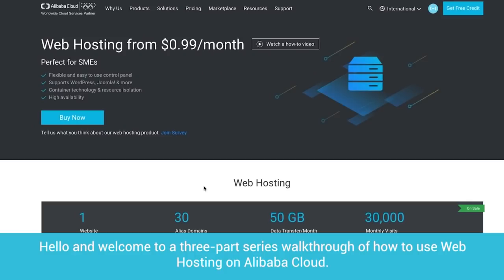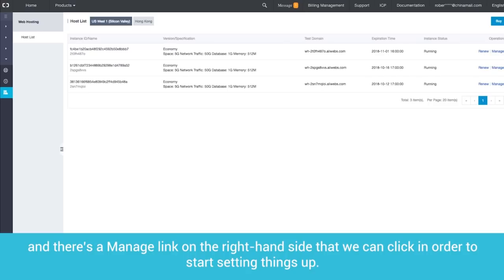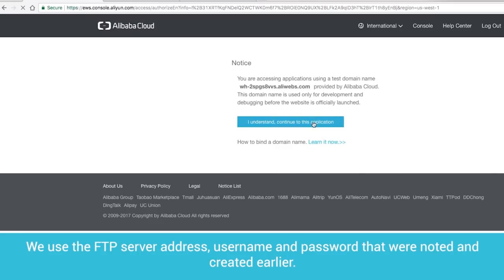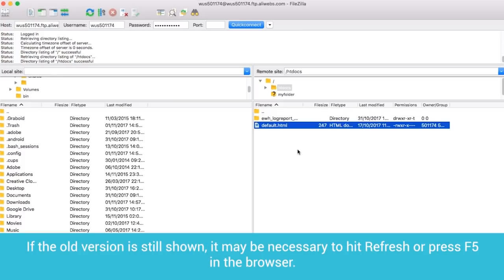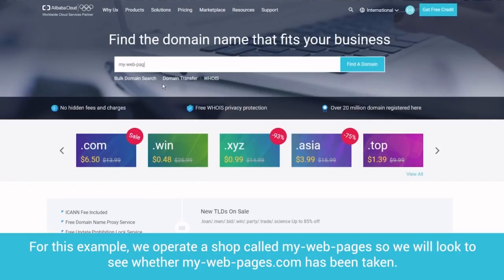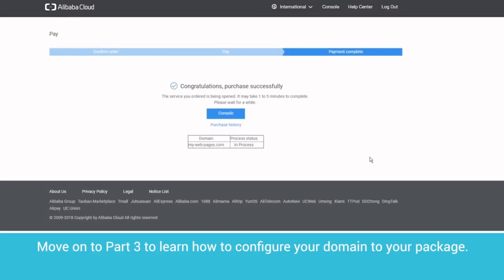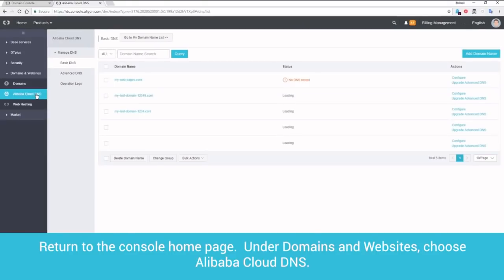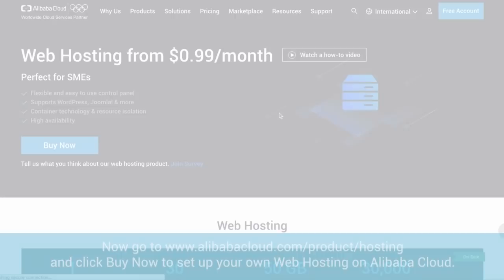How-to | Set Up a Website with Domain Name on Alibaba Cloud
Learn how to quickly set up your website and domain name on Alibaba Cloud with this tutorial.

Perfect for SMEs, Alibaba Cloud Web Hosting is an easy-to-use, virtual web server used for storing and hosting website content.